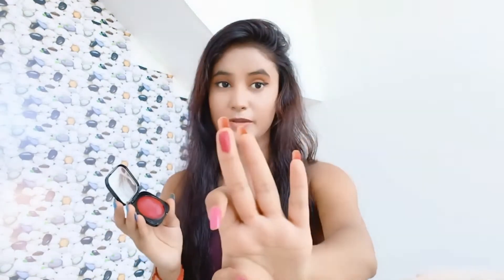𝐒𝐞𝐞𝐫 𝐒𝐞𝐜𝐫𝐞𝐭𝐬 𝐌𝐚𝐡𝐨𝐠𝐚𝐧𝐲 𝐁𝐥𝐮𝐬𝐡 𝐢𝐭 𝐮𝐩 𝐥𝐢𝐩 𝐂𝐡𝐞𝐞𝐤 &𝐓𝐢𝐧𝐭 𝐏𝐞𝐫𝐟𝐞𝐜𝐭 𝐍𝐚𝐭𝐮𝐫𝐚𝐥 𝐁𝐥𝐮𝐬𝐡 | 𝐌𝐮𝐭𝐥𝐢-𝐩𝐮𝐫𝐩𝐨𝐬𝐞 𝐩𝐫𝐨𝐝𝐮𝐜𝐭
You can use our seer secrets  mahogany Blush It Up Tint anytime you leave for outside. Lip and cheek tints are multi-tasking products. Its like ready-to-use makeup that can be used anytime, anywhere. This tint is formulated with 100% natural ingredients, cruelty-free, paraben-free, SLS-free, and dermatologically tested. It is suitable for all skin types.